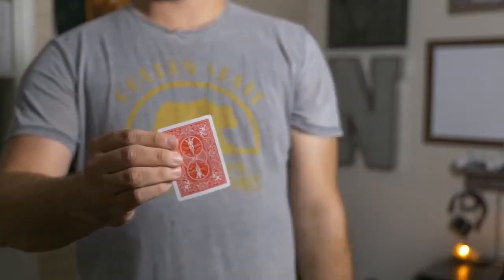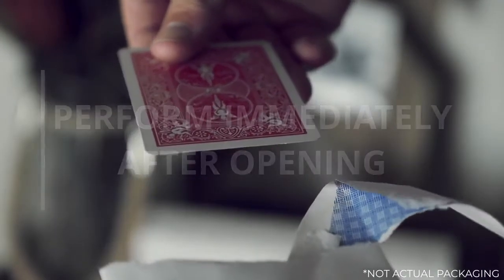ws.magic - QuickSilver by Mario Tarasini Magic Trick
QuickSilver by Mario Tarasini